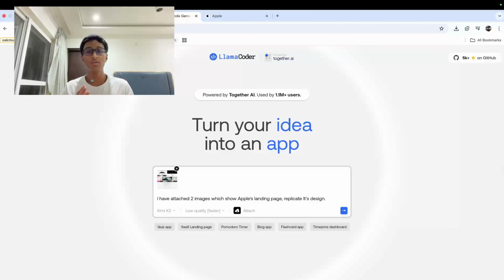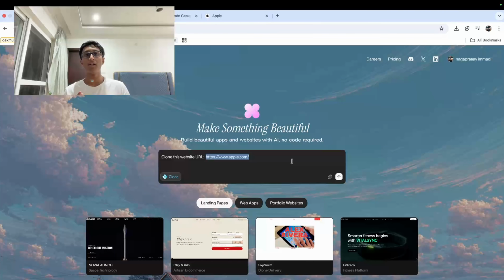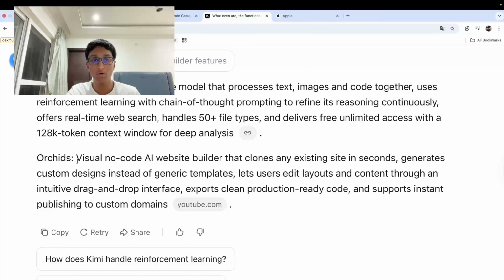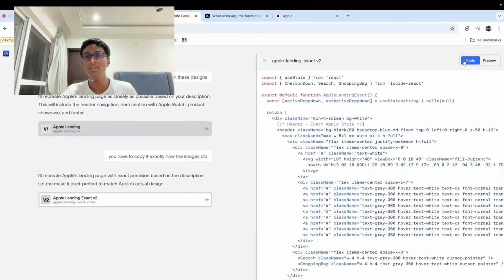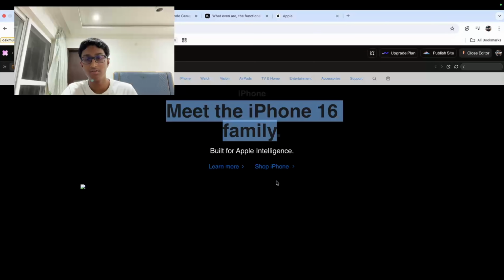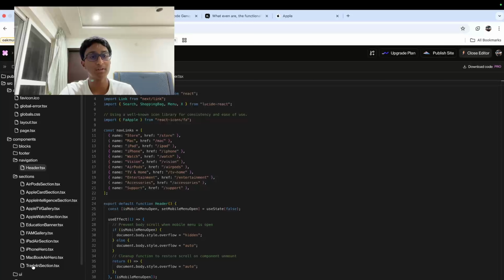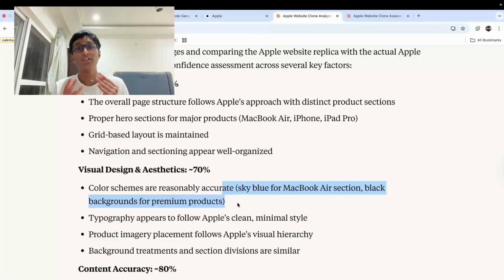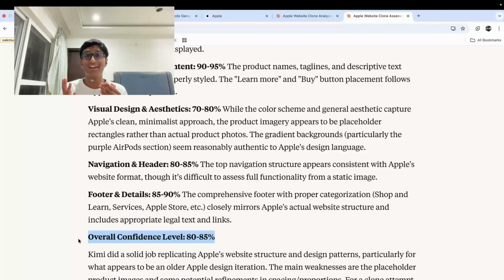The ULTIMATE Vibe Coding Battle!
I put Kimi K2 and Orchids.app head-to-head in a website duplication challenge. I handed both AI tools images of Apple’s website and told them to recreate it from scratch. Which one nails the clean Apple vibe, and which one falls short? Stick around to see the side-by-side results and the winner of this AI website builder showdown! 🚀🔥